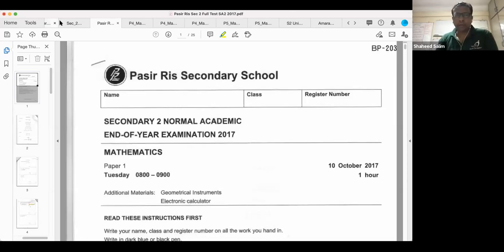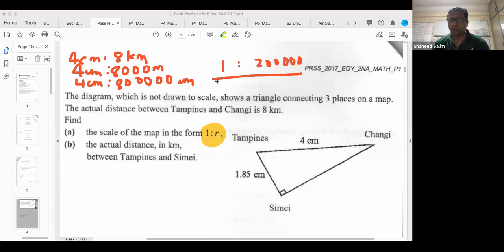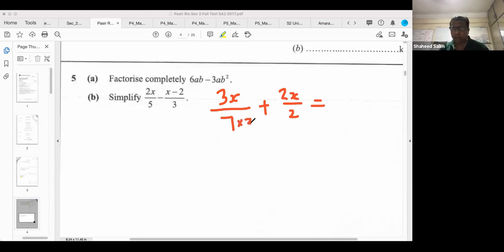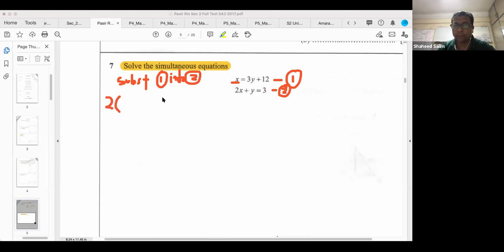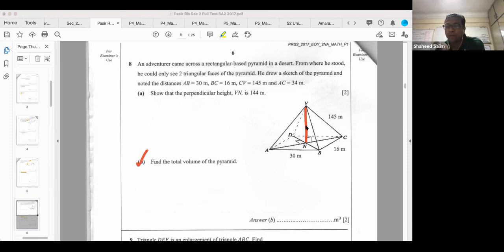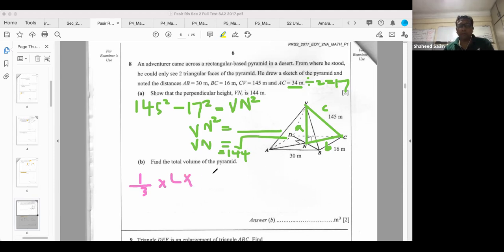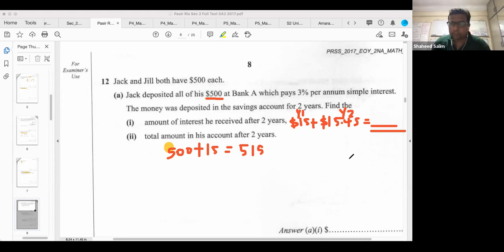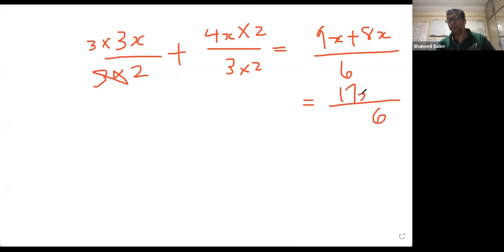4th Oct 2021 Raiyan